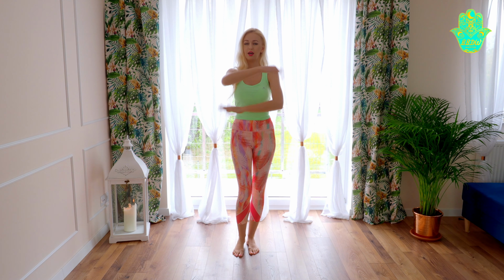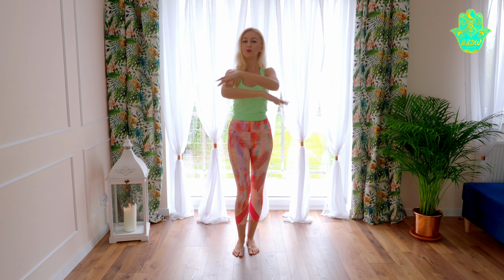Hands and arms in oriental dance COMBO 5 - Best Belly Dance Workout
Hi! where you can join Free Subscription, sign up for Skype Private Class or get access to my unique Belly Dance Programs!

In this video you will learn COMBO with hands and arms in oriental dance with hip figure eight and hip drops. This is video from series about arms combos!!! ♡

✯✯✯NEW VIDEO EACH WEEK!✯✯✯

All you need is:
☑ Mobile phone
☑ Internet/WiFi
☑ Check every day InstaStories!
If you would like to meet one-on-one during private class on Skype
and tell me what type of class you are interested to:
- dance styles (classic & folk),
- dance with props,
- choreography (classic, folk or show)
- or technique (coordination, isolations, layers, oriental rhythms and music).
Tell me also your dancing level.
Did you liked tutorial Hands and arms in oriental dance COMBO 5 - Best Belly Dance Workout ?